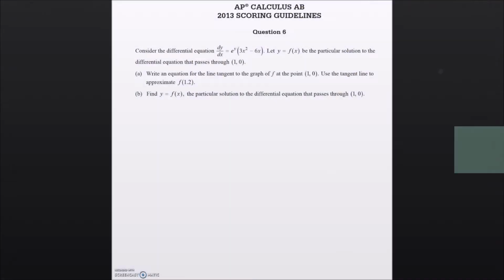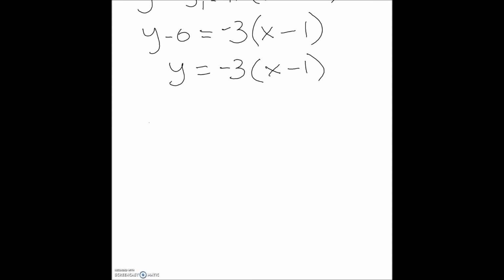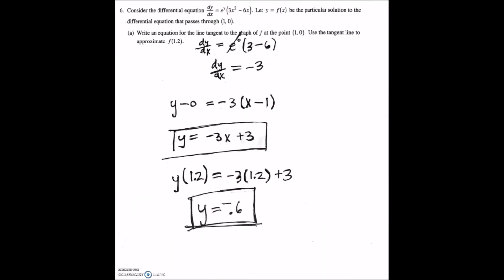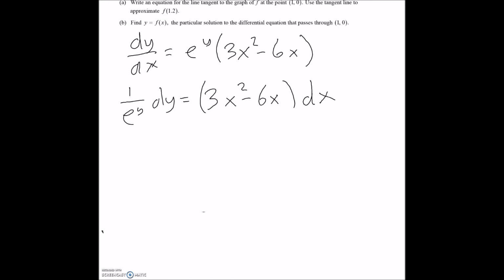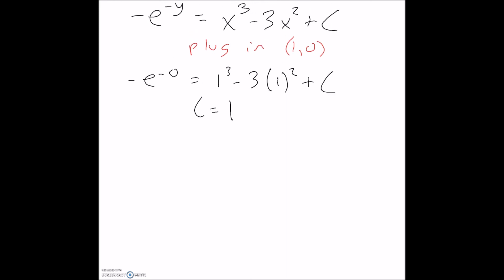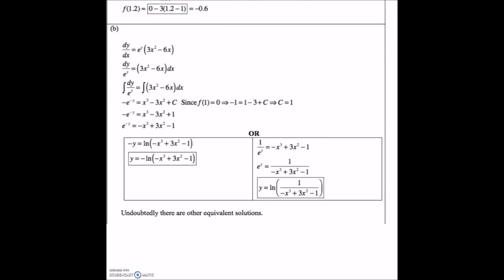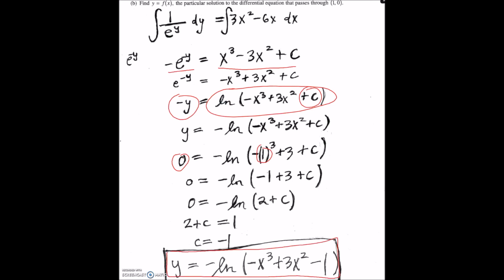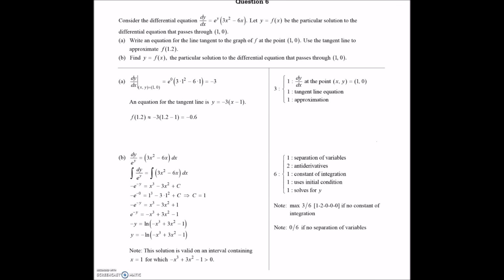Calc Project: FRQ 2013 #6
ARRRRRRRRRRRRRRRRRRRRRRRRRRRRRRRRRRRRRRRR!